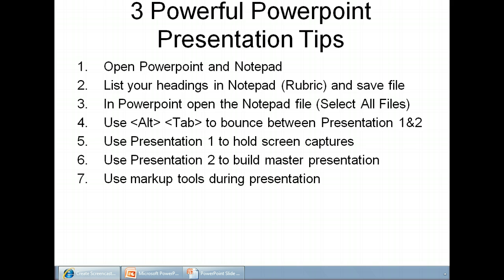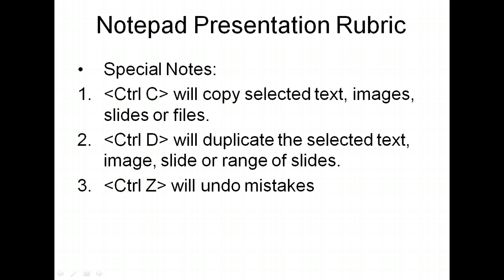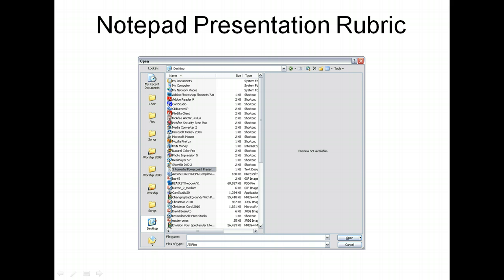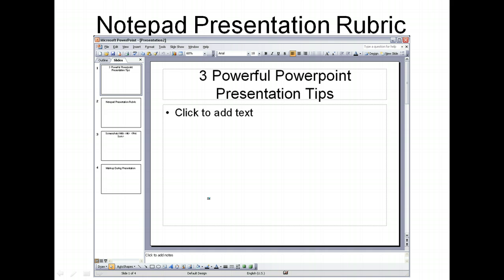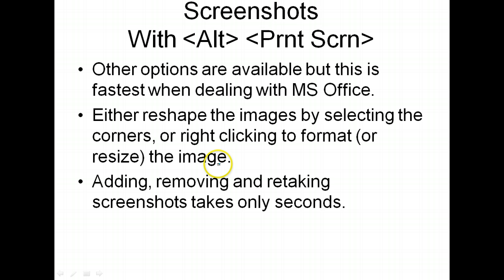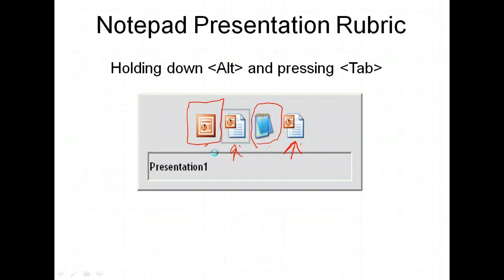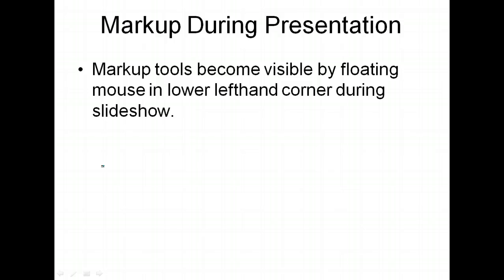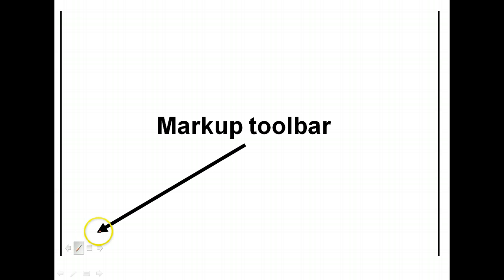David Beairsto 3 Powerful Powerpoint Presentation Tips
David Beairsto of NetworkFisher demonstrating 3 Powerful Powerpoint Presentation Tips
Using notepad to create the presentation rubric how to take screen shots quickly in MS Office and finally how to use markup for excitement